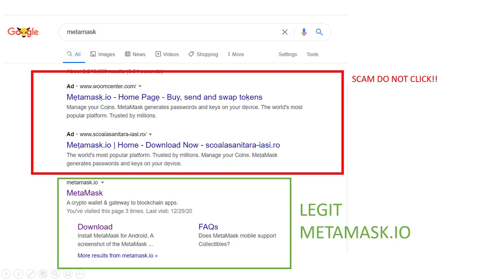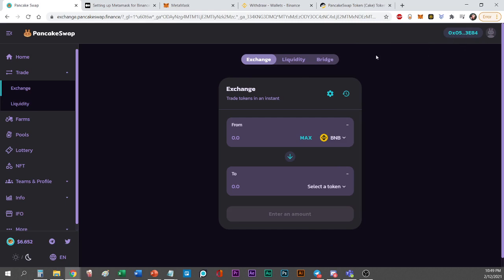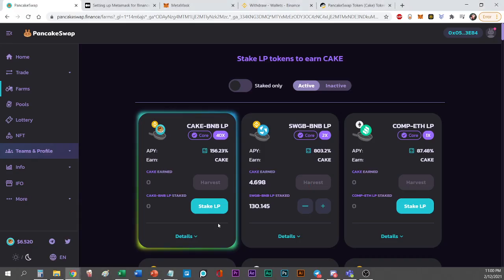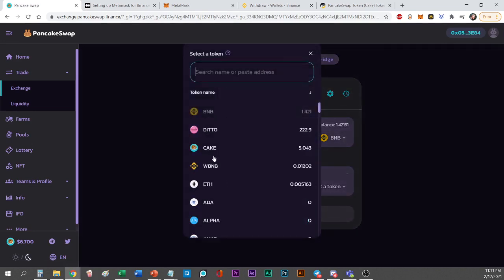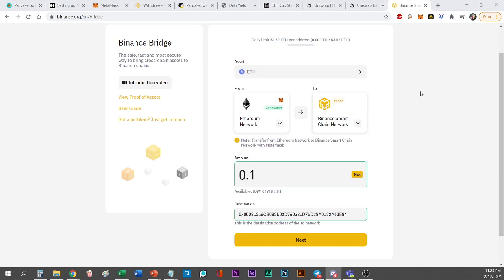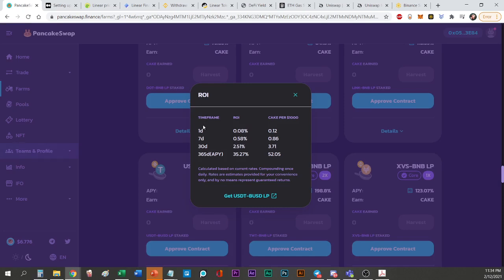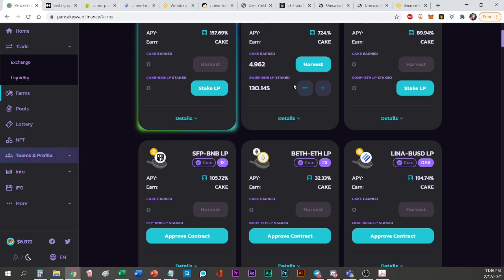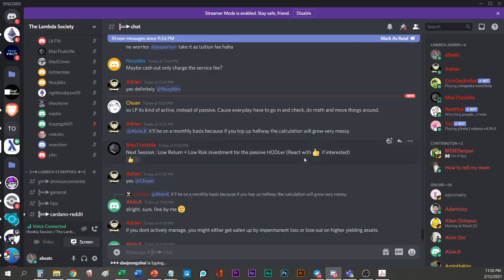PancakeSwap Session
Timestamps:
0:00:25 Metamask
0:02:28 Metamask BSC Network Intructions
0:04:50 Binance Withdrawal to Metamask BSC Network
0:06:33 Finding your token
0:09:54 Swapping and Liduidity
0:20:33 Farming
0:22:34 Harvesting
0:25:40 Pooling
0:31:05 Things to calculate for
0:37:35 Impermeant Risk/Loss